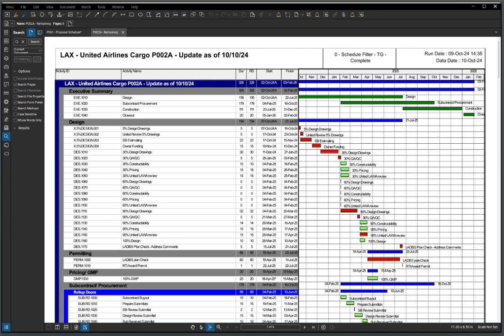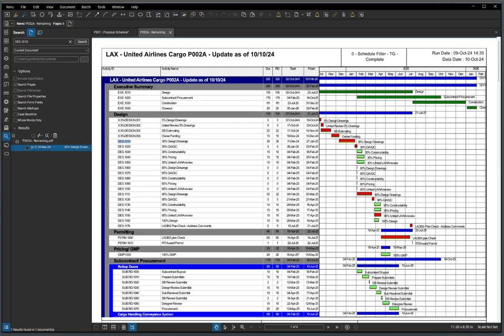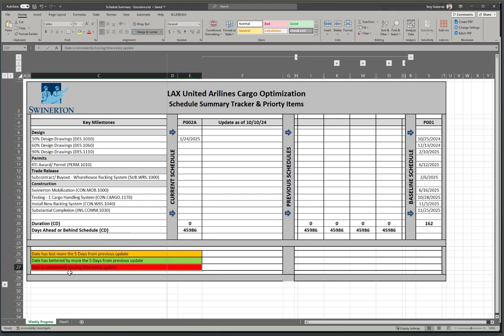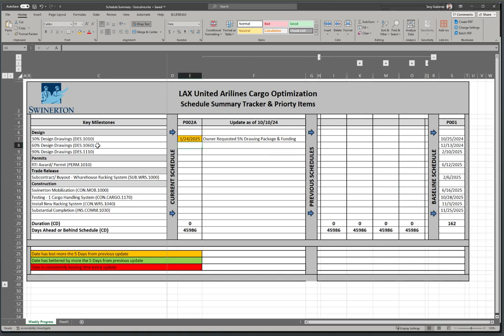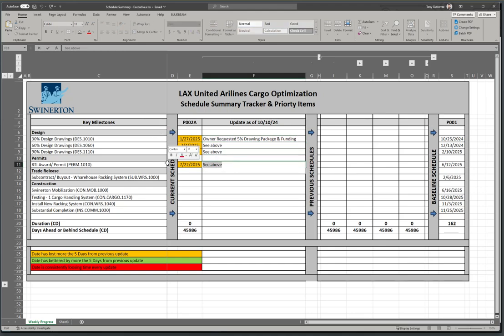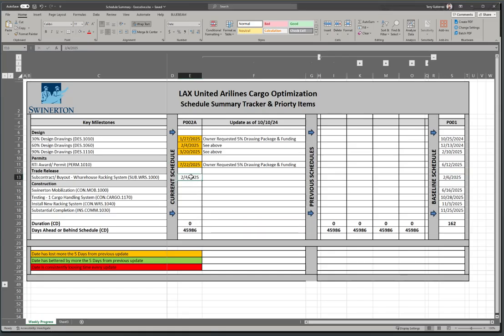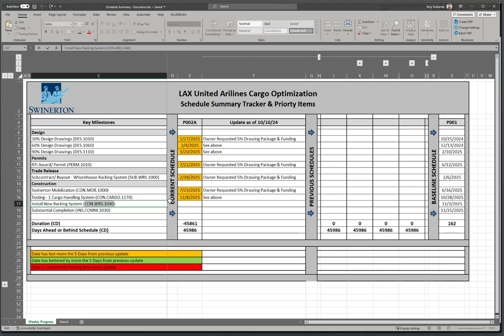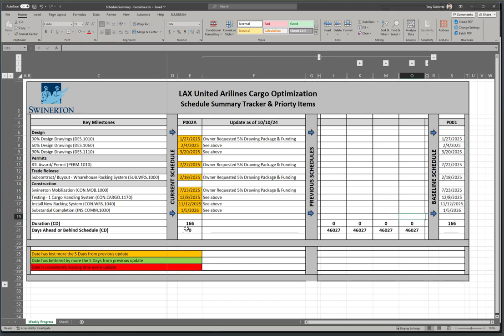Step 3 Updating Schedule Executive Summary with 1st Update